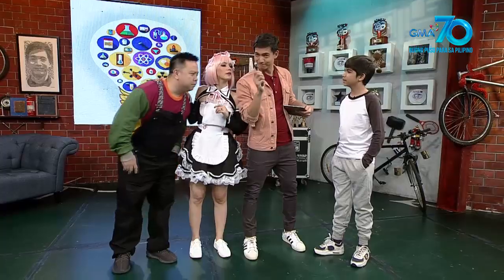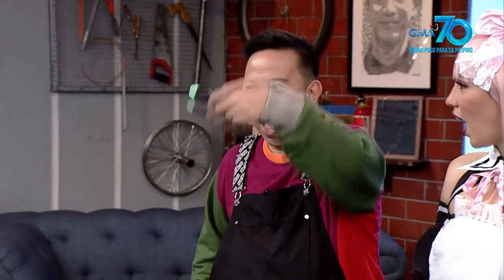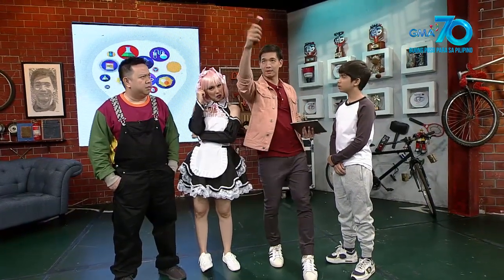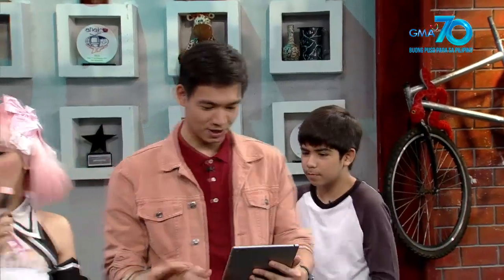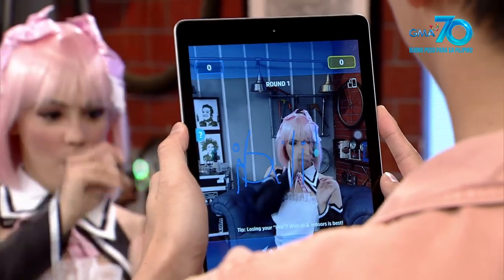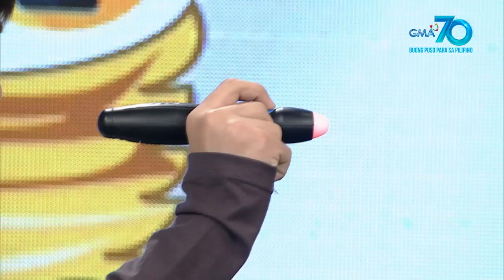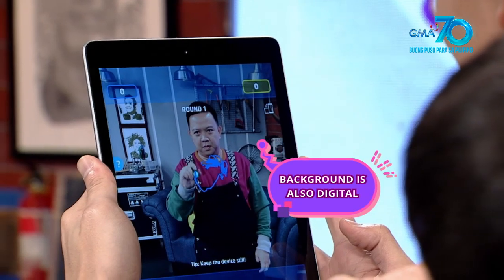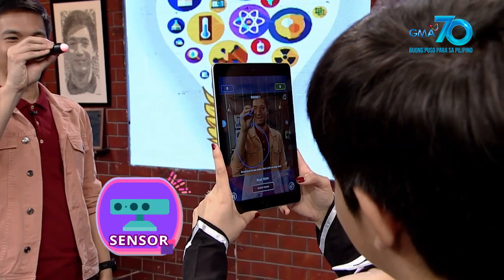iBilib: The magic of air pen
Aired (February 16, 2020): Are you curious about the augmented reality pen that writes on air? Find out how it works in this video!

Watch episodes of 'iBilib', Sunday mornings on GMA Network, hosted by Chris Tiu with Moymoy Palaboy with celebrity guests, Vaness Del Moral, Kim Last, Kevin Sagra, and Lexi Fernandez.